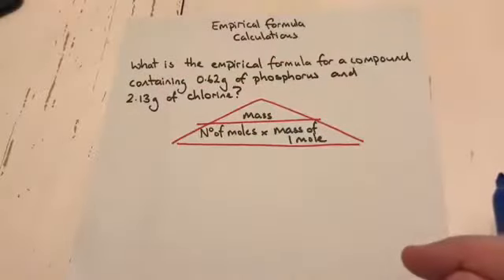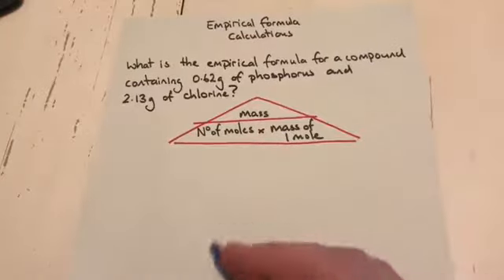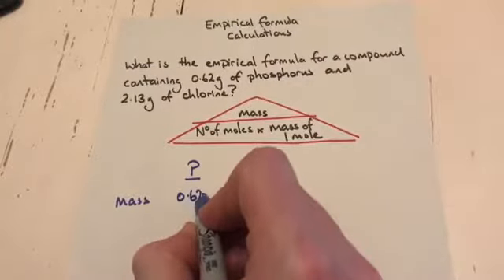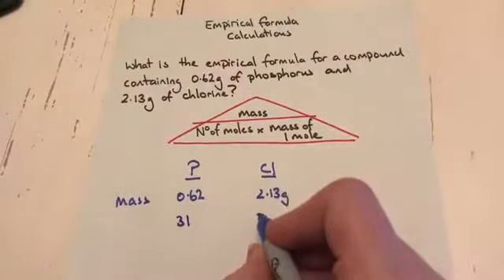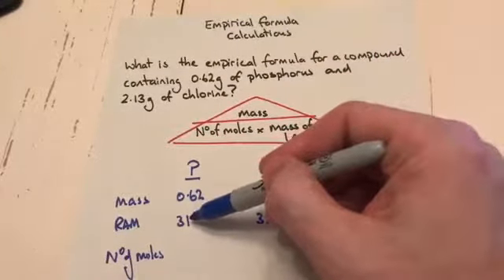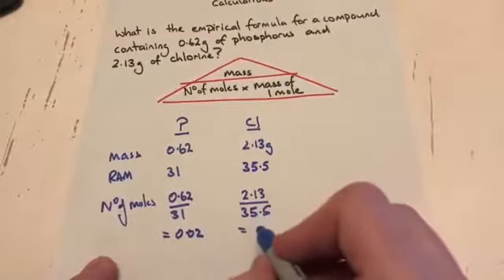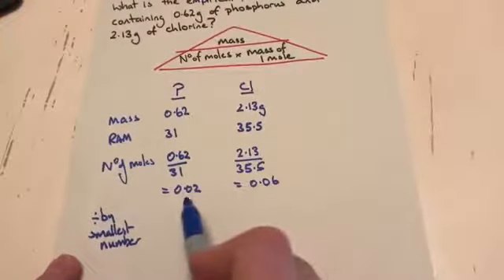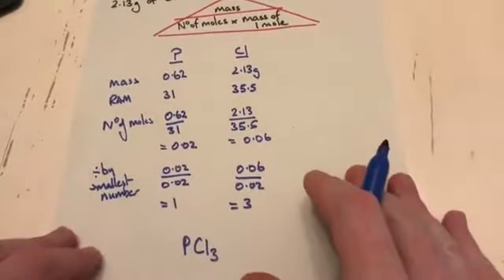Empirical formula calculations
Watch this video to get help with empirical formula calculations. Remember to practise the technique.